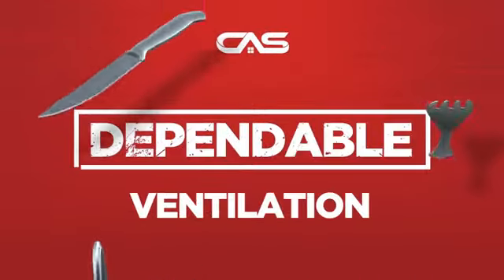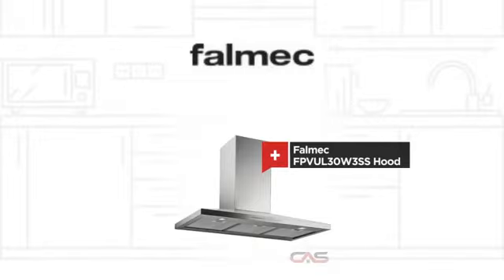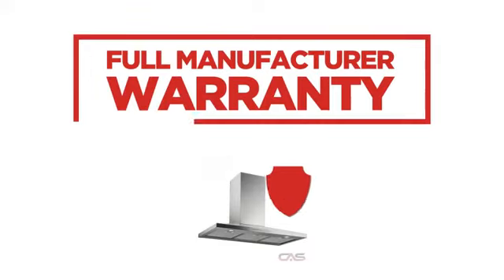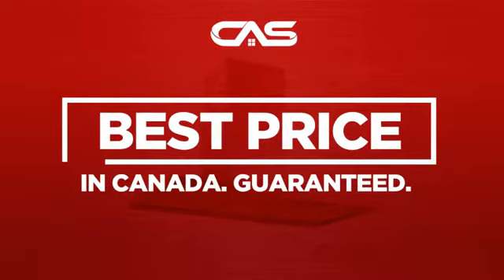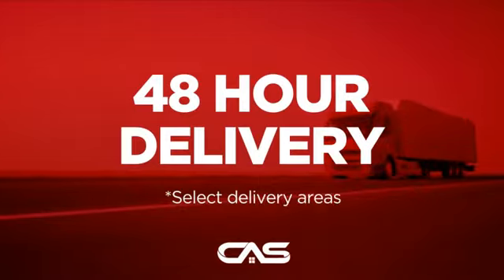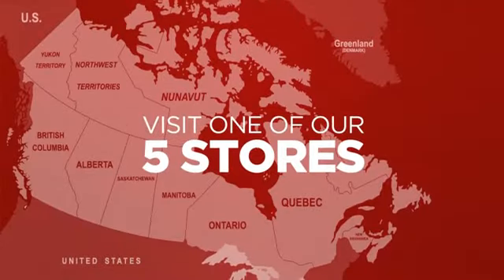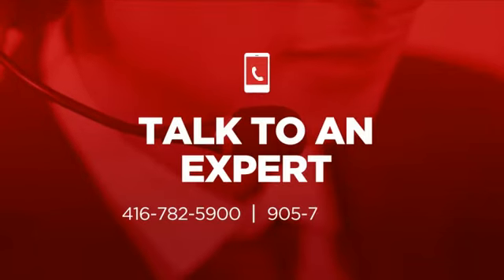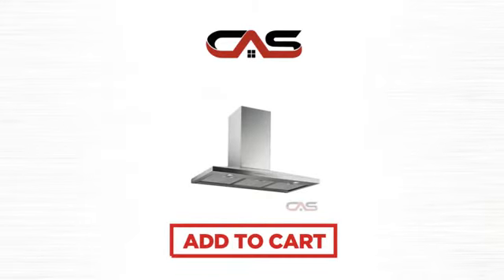Falmec FPVUL30W3SS Hood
Falmec FPVUL30W3SS